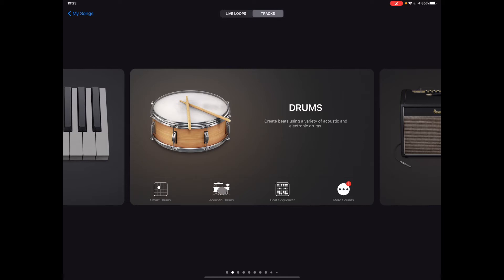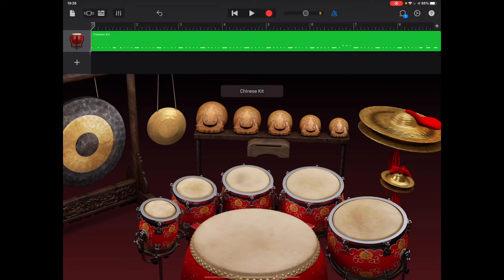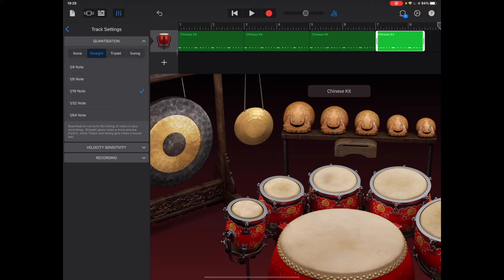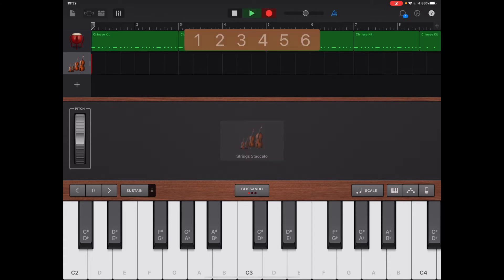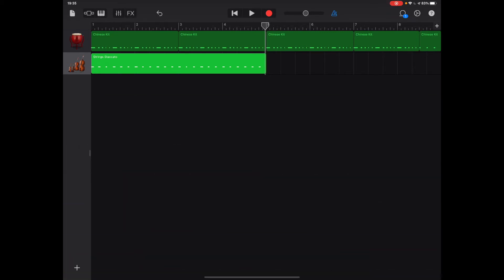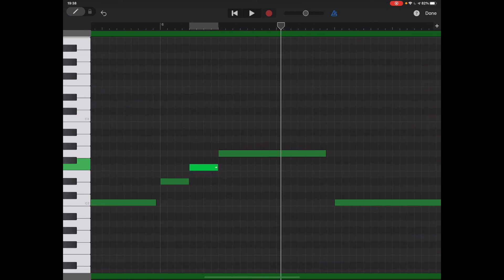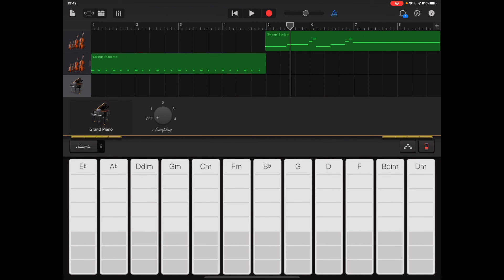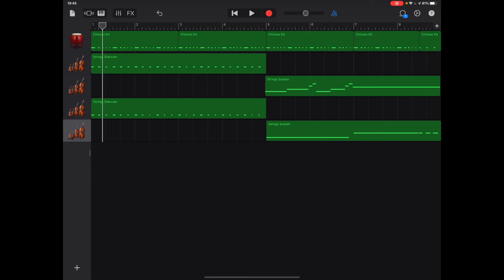Game of Thrones for iPad GarageBand: Tutorial 1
In this video Mr Lowe demonstrates a possible way-in to programming his arrangement of Ramin Djawadi's "Game of Thrones" Theme Music.